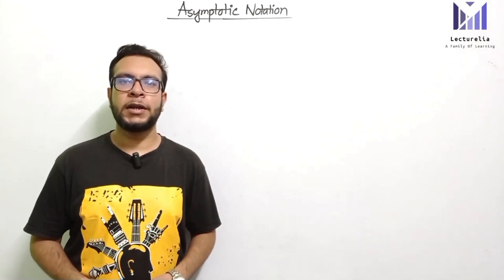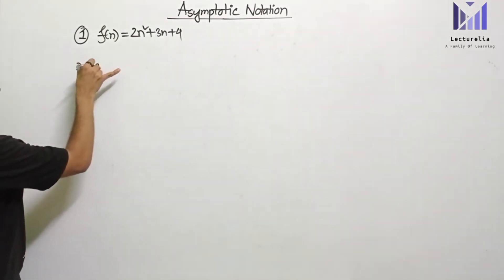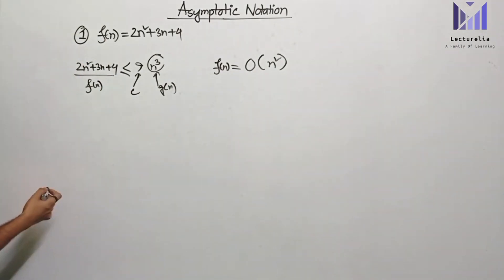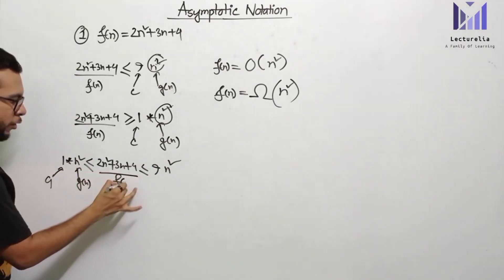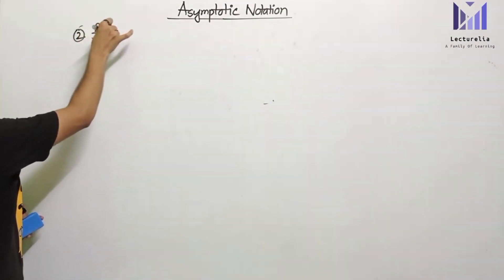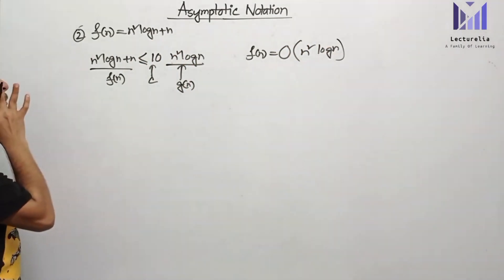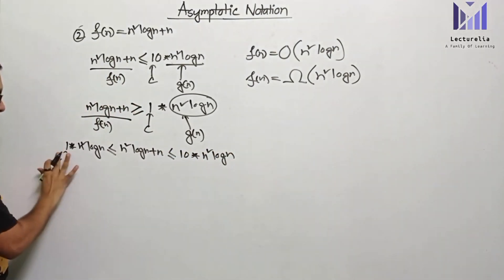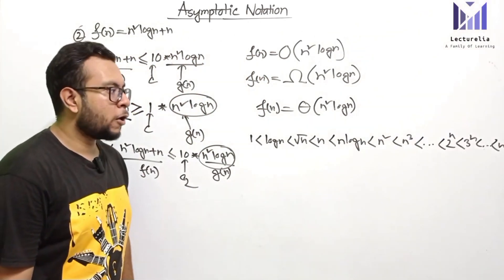🔴 Big-Oh, Big-Omega and Big-Theta Notation - Part 3 | বাংলা টিউটোরিয়াল | Lecturelia 🔴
Welcome to our comprehensive guide on Big-Oh, Big-Omega, and Big-Theta notation! 📈 If you're diving into the world of algorithms and data structures, understanding these notations is essential for analyzing the efficiency and performance of your code.

In this video, we break down each notation, exploring their meanings, use cases, and how they help us analyze the time and space complexity of algorithms. Whether you're a beginner looking to grasp the fundamentals or an experienced developer wanting to deepen your understanding, this video has something for everyone.

🔍 Topics Covered:

Introduction to Big-Oh, Big-Omega, and Big-Theta
Definition and Conceptual Understanding
Real-world Examples and Applications
Comparisons and Contrasts between the Notations
Practical Tips for Applying Notations in Algorithm Analysis
Join us on this journey to demystify algorithmic complexity and gain the insights you need to write efficient and scalable code.